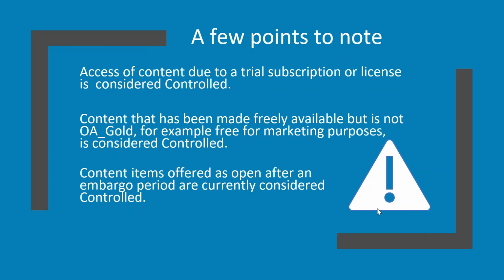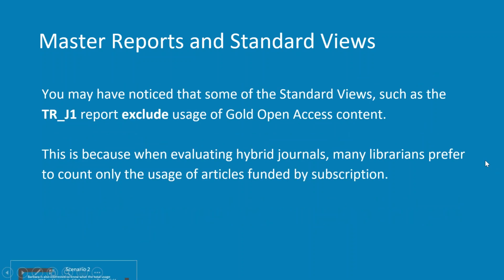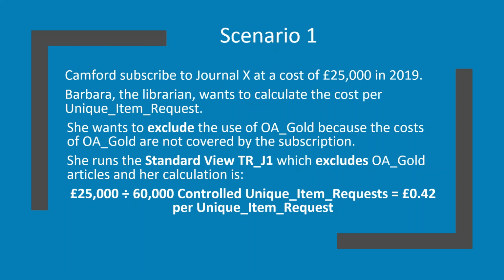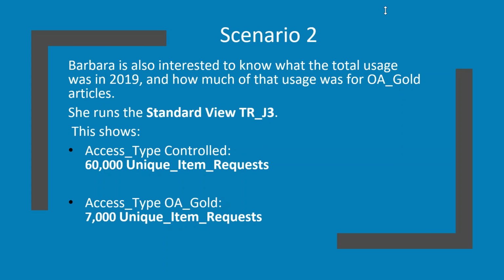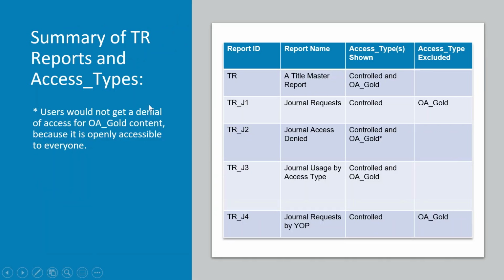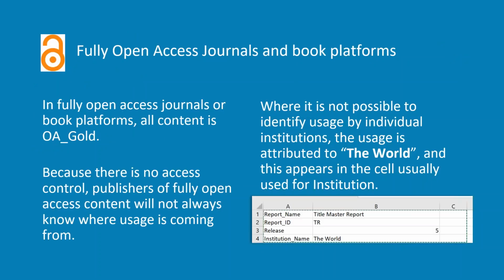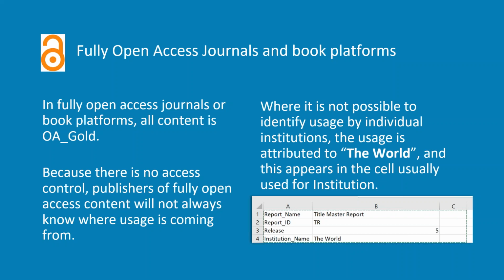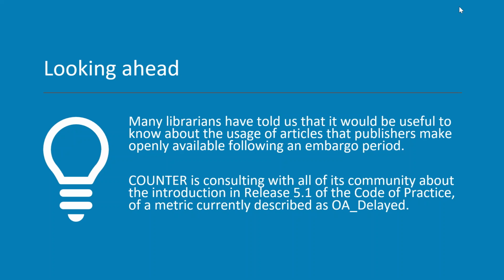Using Release 5 reports to understand usage of open access content Webinar on 20 Feb 2020.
This webinar explained how to use COUNTER Release 5 usage reports to understand the use of open access content and explains how to calculate cost per use for controlled content only.